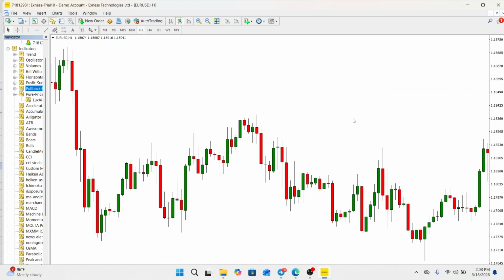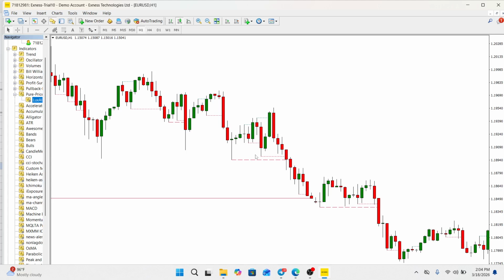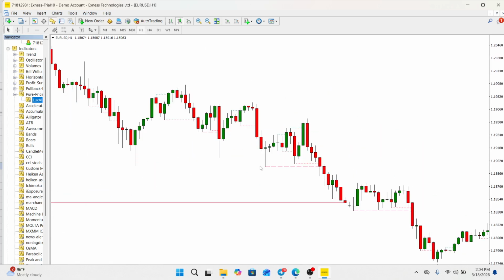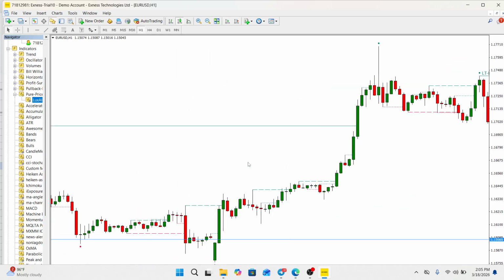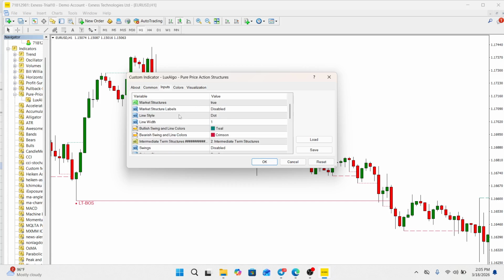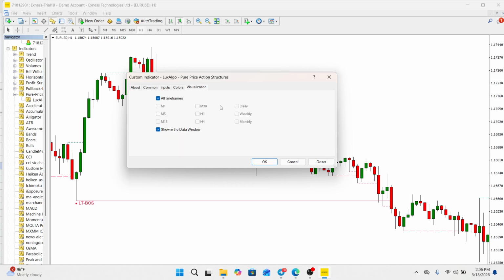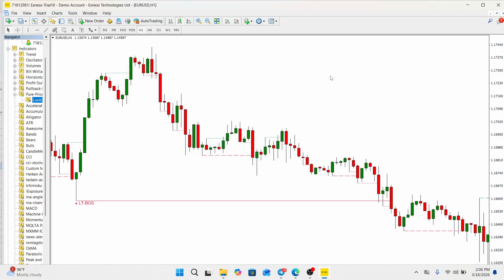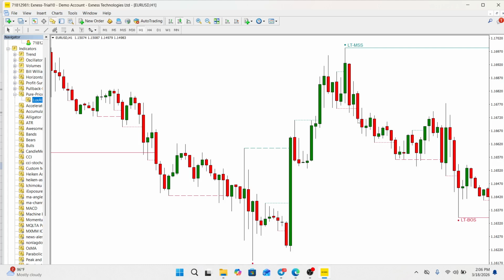Pure Price Action Structures Indicator for MT4 & MT5 – Automatic BOS and MSS Market Structure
The Pure Price Action Structures Indicator for MT4 & MT5 automatically detects and labels key swing highs and lows, Break of Structure (BOS), and Market Structure Shift (MSS) levels directly on the price chart. By marking both long‑term (LT) and short‑term (ST) structure, it provides a clear visual map of trends, reversals, and important structural zones based purely on price action.

In this video, you’ll see how the indicator draws BOS and MSS labels on live charts, how long‑term and short‑term structure are differentiated, which core settings control structure sensitivity and display, and how this tool can support a clean, price‑based workflow on both MT4 and MT5 without relying on lagging indicators.